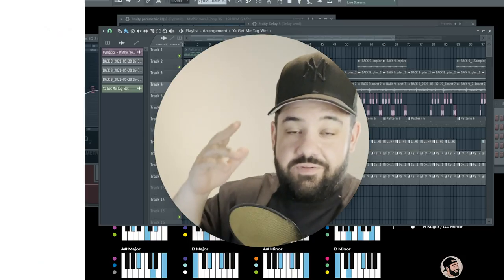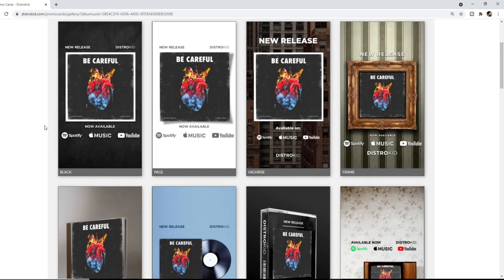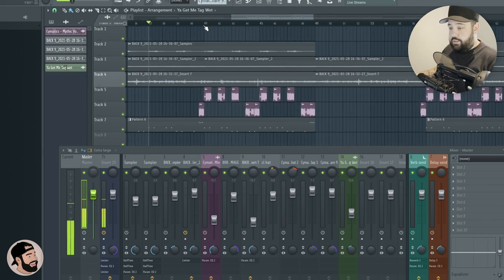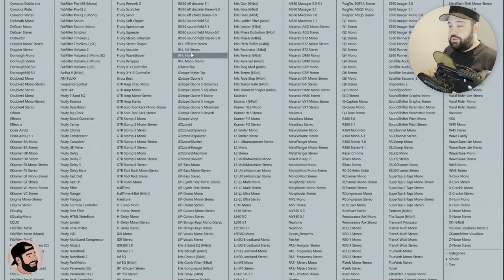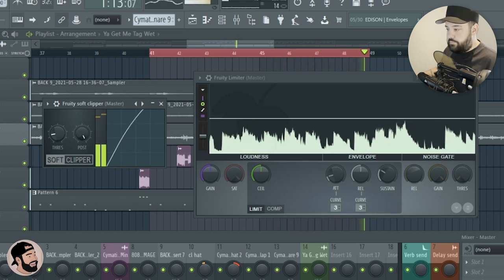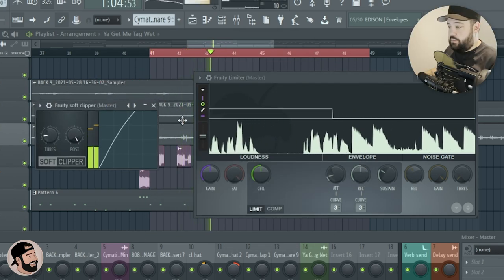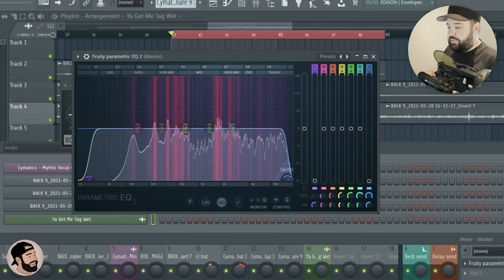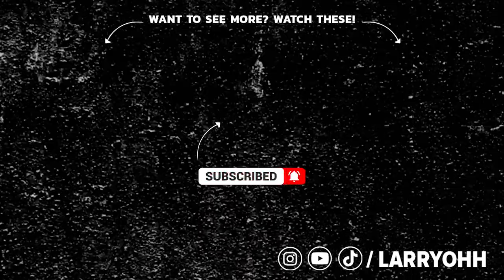Don't MASTER your beats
In this video I will show you how I get my beats ready to send out to artists for placements, and to my beat store WITHOUT  fully mastering them!